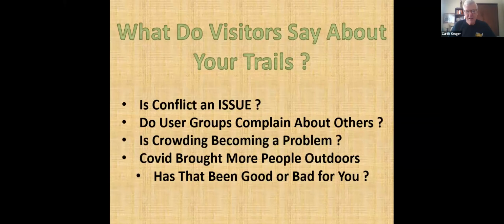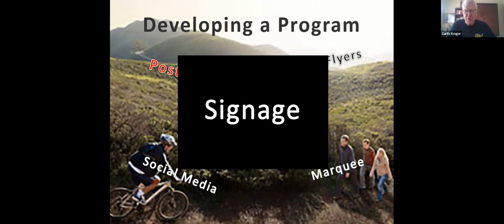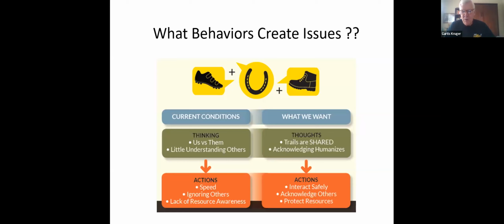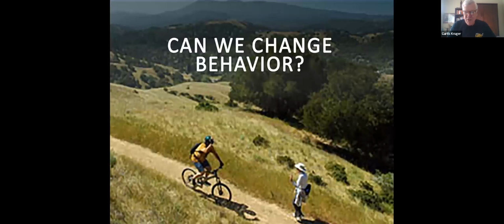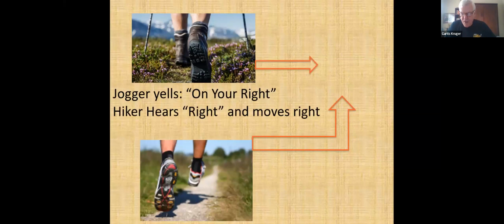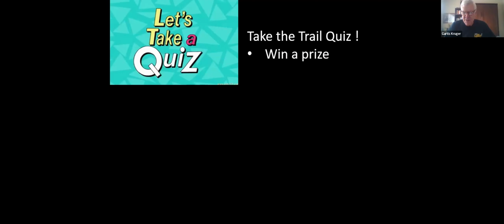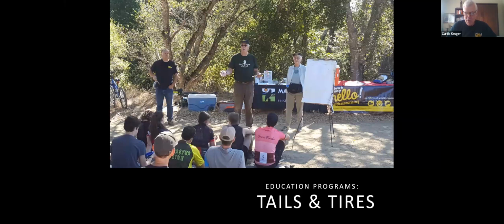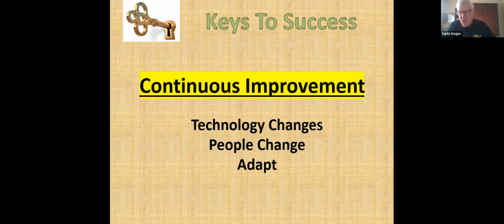Developing a Program to Reduce Trail Conflicts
Recorded 06/022/2023

The webinar will describe the highly successful "Slow & Say Hello" trail safety and resource protection program. They will share what they have learned over 10 years, and what works and what doesn't in modifying behavior among different user groups.

Webinar Outline

Check out the first webinar on this topic from May 2022: Slow and Say Hello: A Program to Reduce Trail Conflicts and Protect Resources. The presenter explained what their group of volunteers had accomplished in the San Francisco area and encouraged others to duplicate that approach.

Since then, the program has shifted gears to equip land managers with the knowledge and tools they need to create their own program. Their website now offers step by step instructions for creating a conflict reduction program. It also has a page identifying best practices for such a program, what works and what doesn't work. Their organization, The Trail Partners Foundations, is now a 501(c)3.

Learning Objectives:
- People don't know what they don't know - Trail Quiz engages people.
- All Trail User groups have safety and resource protection in common.
- People learn best from their own stakeholder group.
- Talking humanizes encounters and improves safety.
- Safety is both real (injury free) and perceived (lack of anxiety).
- Analyze the science of behavior change.
- Best approach for behavior modification – Education
- Identify the primary result of conflicts – displacement- which is the opposite of inclusion. Conflict also generates hostility and with that, a lack of respect for the environment.
- Learn about the tools we've developed to engage people, Outposts, the Trail - Quiz and the Tails & Tires Workshop for Mountain Bike racing teams. Free access to all tools and graphics is provided.